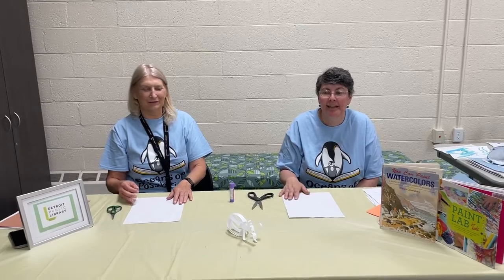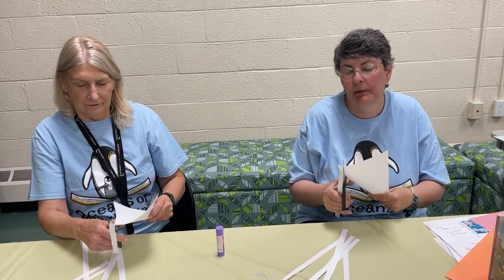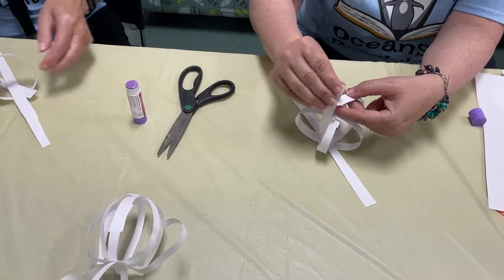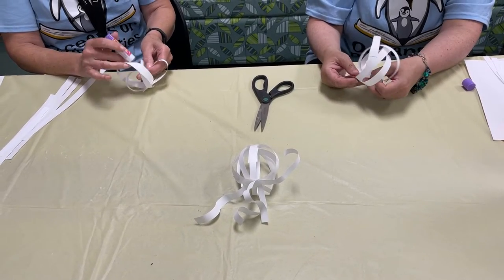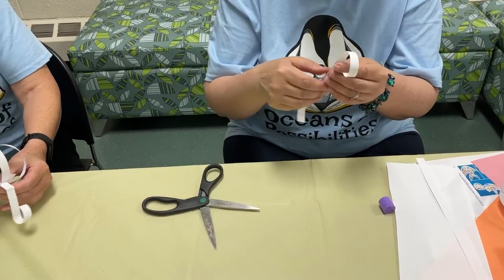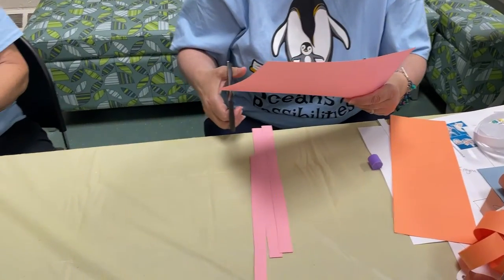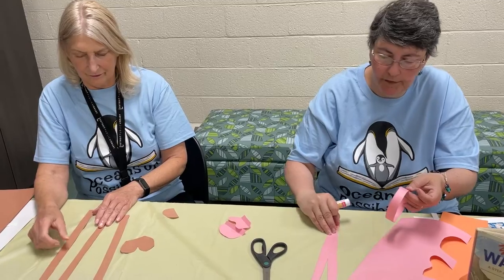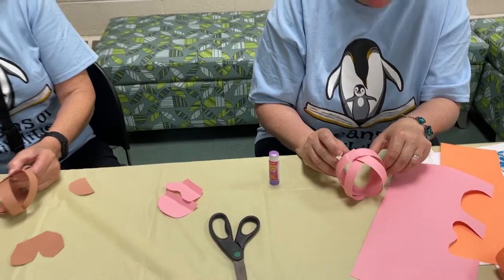Oceans Of Possibilities Art Kits: Paper Sea Creatures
This summer, stop by Detroit Public Library locations to pick up an "Oceans of Possibilities Art Kit" for your family!

Each kit contains an assortment of art supplies to keep the kids creative all summer long. Then, tune into the DPL YouTube Channel to watch instructional videos, learn some tips, and get inspired!

In this episode, Miss Mary Jo and Miss Janet show how you can use construction paper to create your own sea creatures!

The Detroit Public Library (DPL) is the largest public library system in the state of Michigan. The Main Library and its 21 neighborhood branches make it one of the most valuable and accessible public institutions in the state.  Stay up-to-date on information and events by visiting and following the library on Facebook, Twitter and Instagram.